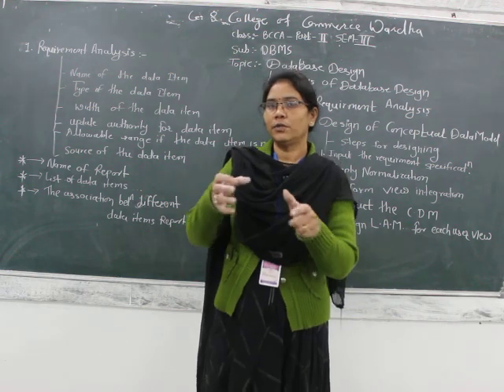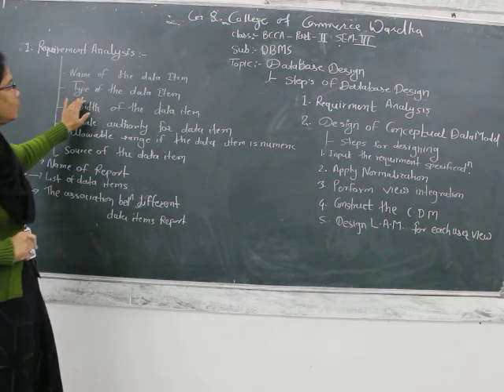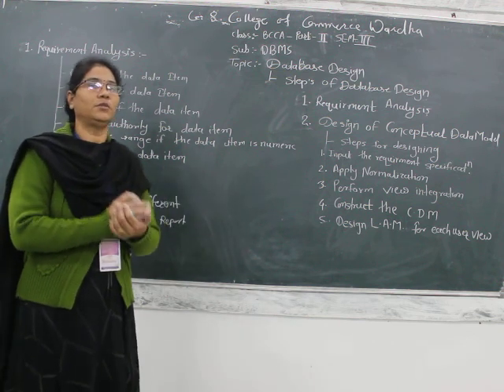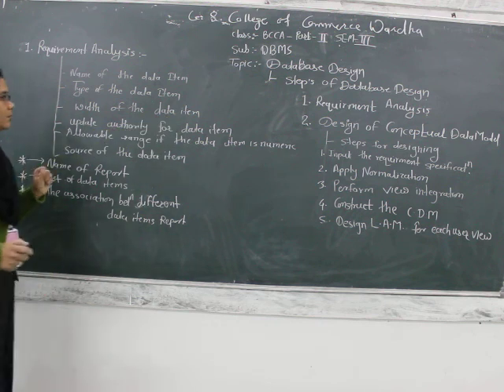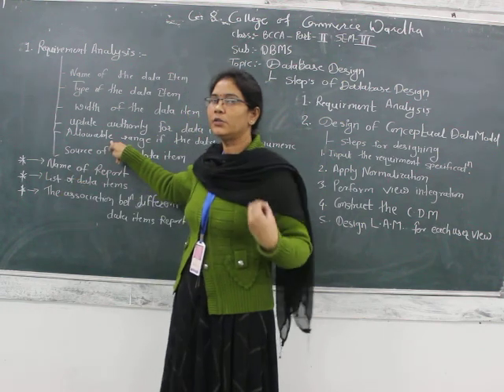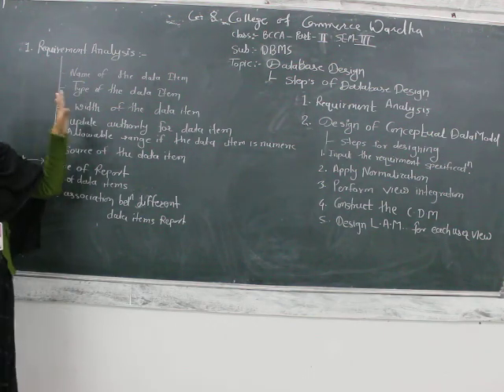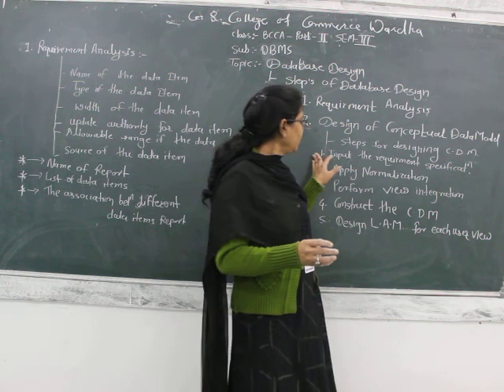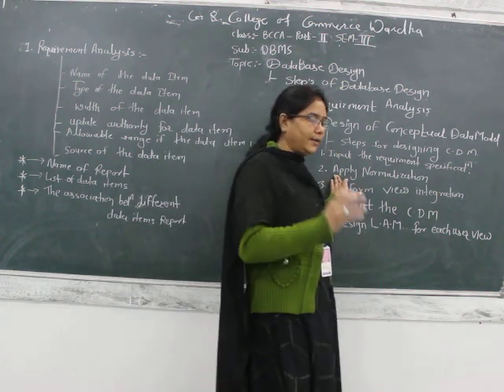BCCA Sem 3 - Database Management System - Lecture 24